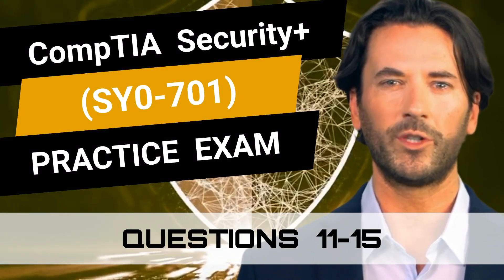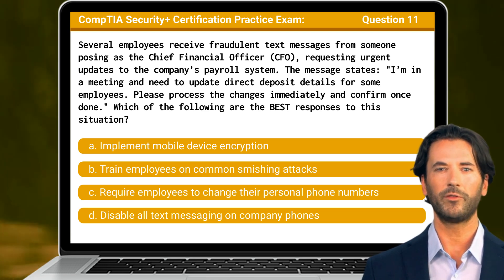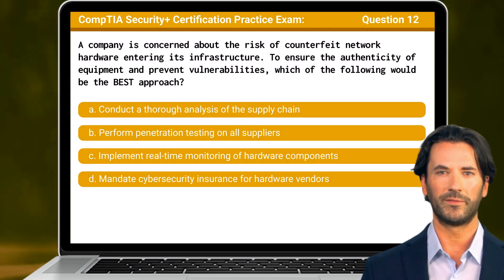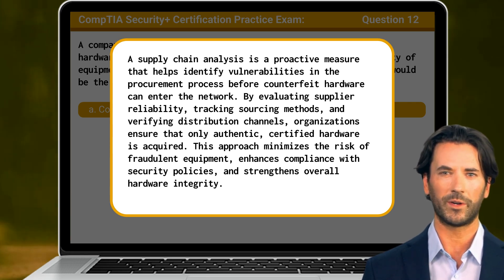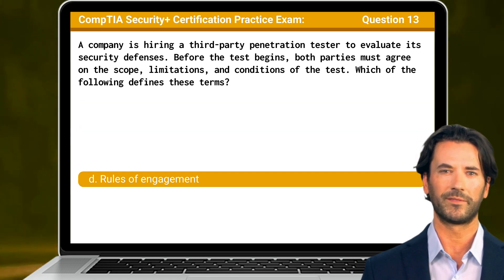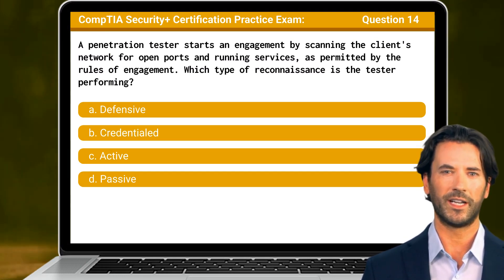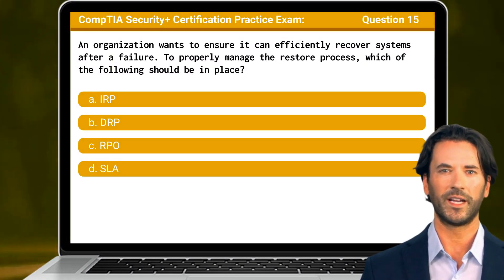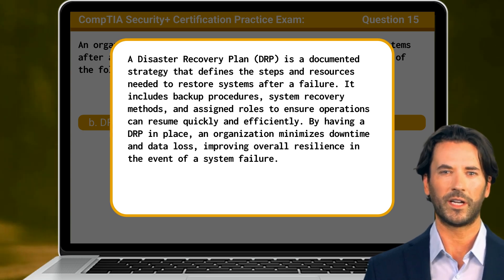CompTIA Security+ (SY0-701) | Practice Exam | Questions 11-15